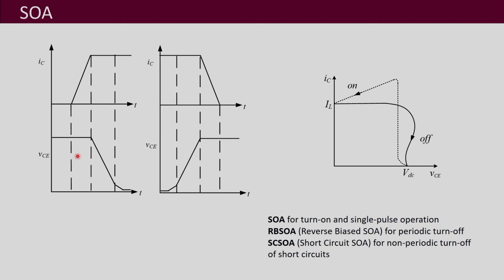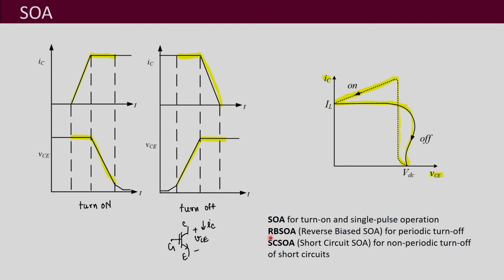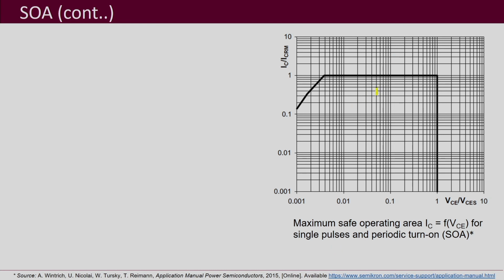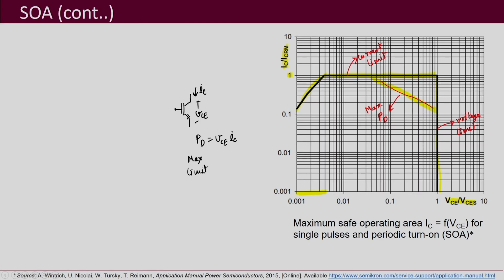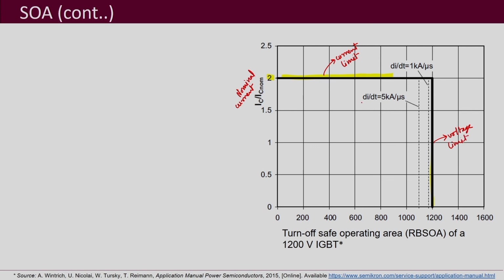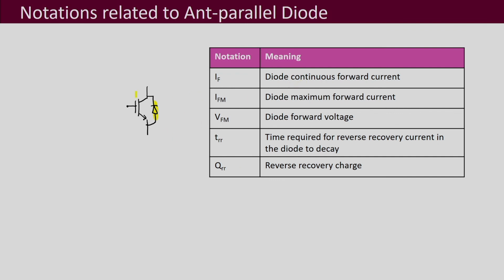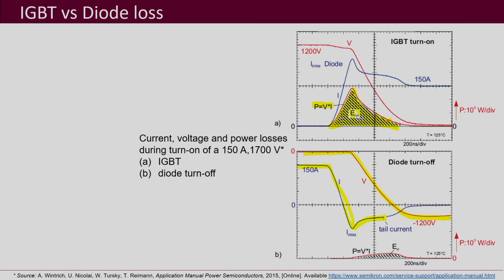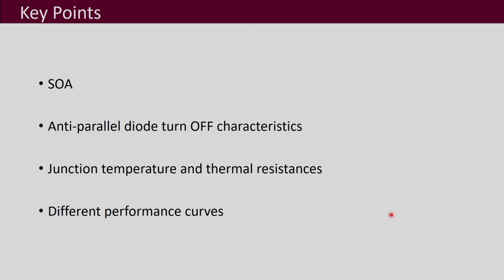Lec 20: IGBT Datasheets - II